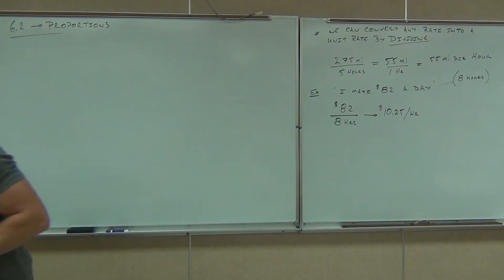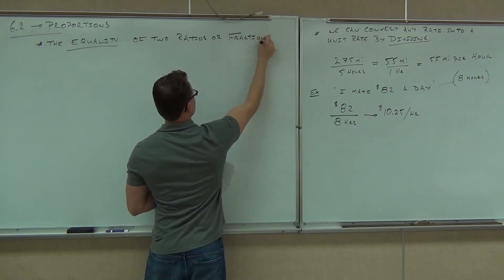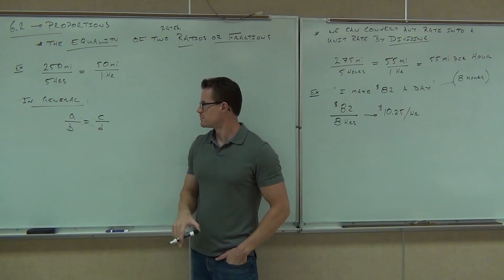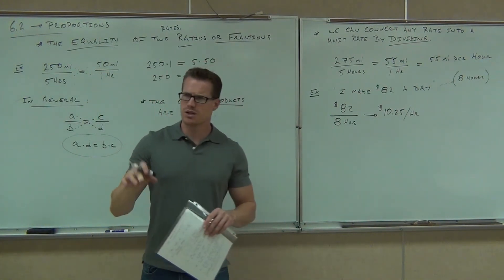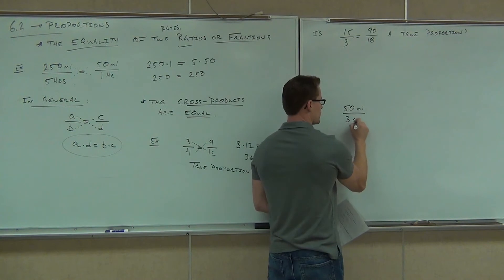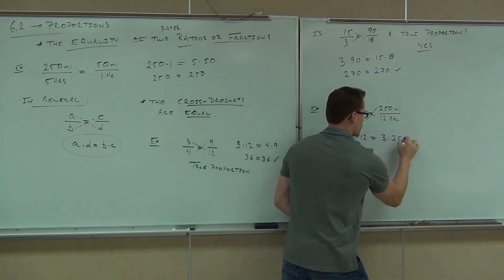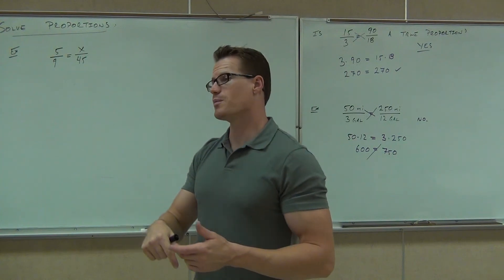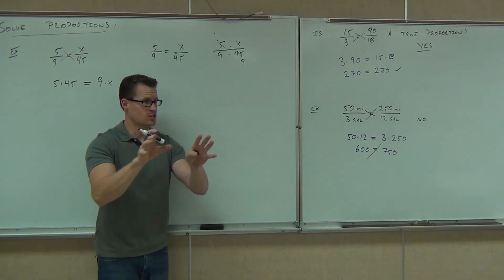Prealgebra Lecture 6.2 Part 1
Prealgebra Lecture 6.2 Part 1:  Solving Equations with Proportions.